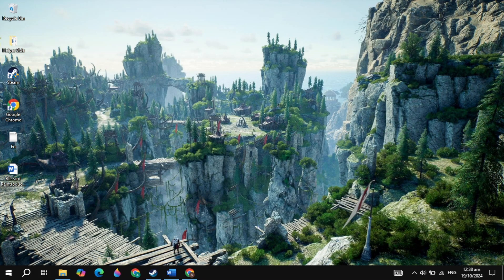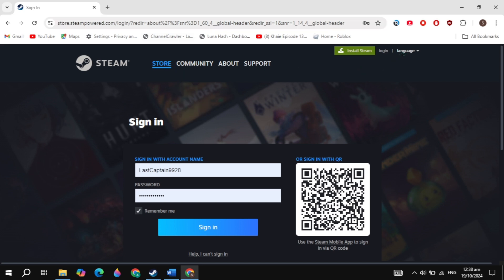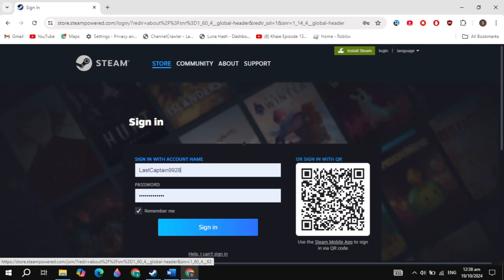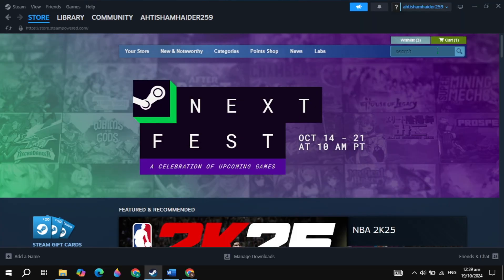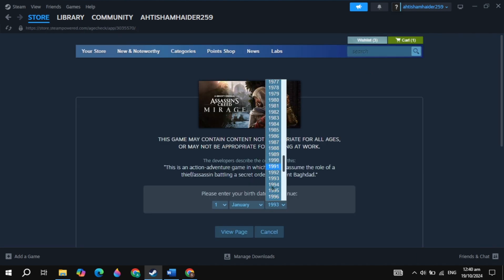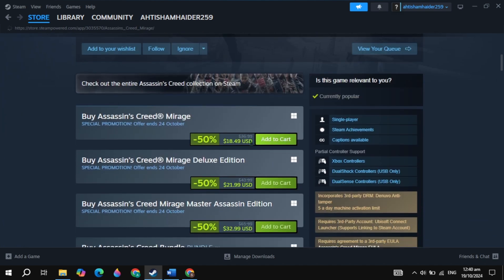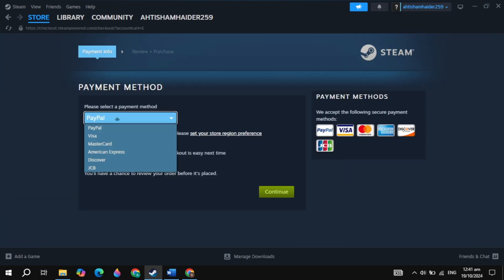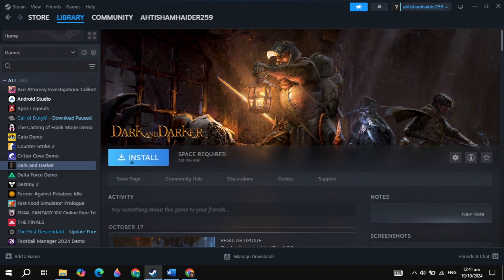How to Download Assassin's Creed Mirage on PC or Laptop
In this quick tutorial, I'll show you step-by-step how to download and install Assassin's Creed Mirage on your PC. Whether you're new to Assassin's Creed Mirage just need a guide to get started, this video will walk you through the entire process in just a few minutes. Let's get Assassin's Creed Mirage and running on your computer today!